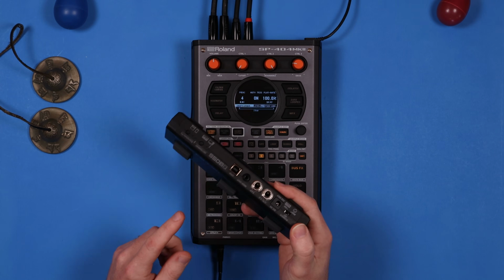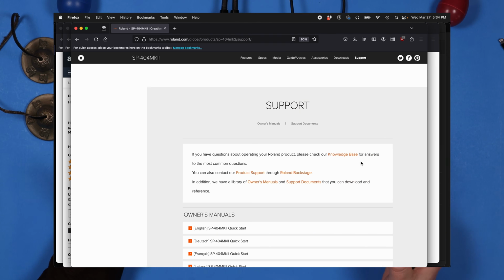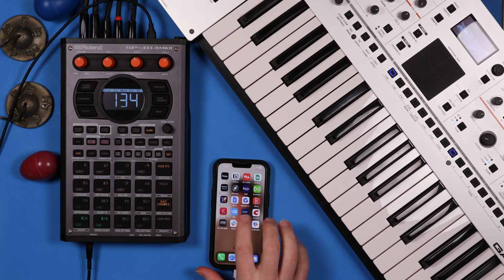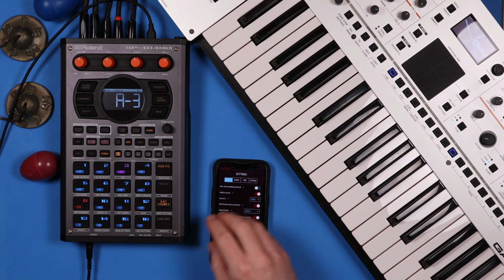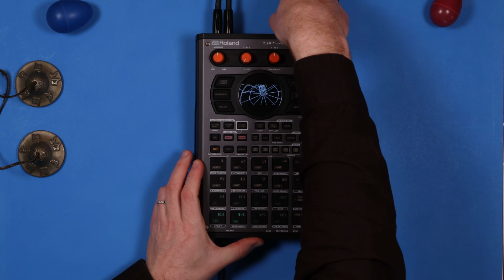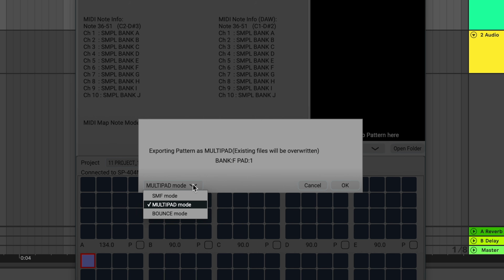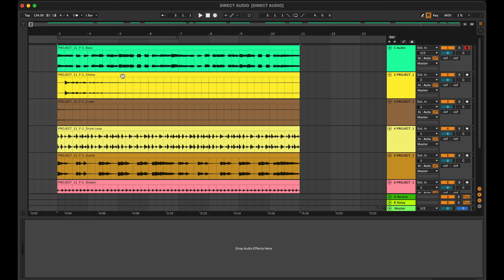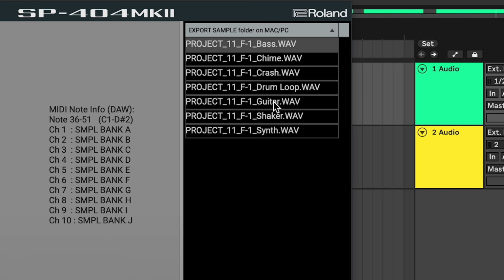Roland SP-404MKII 4.04 Update: Explosive Possibilities That Change Everything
Shop and discover everything you need to know about the Roland SP-404MKII and the 4.04 update

Roland’s SP-404MKII was released in 2021, earning critical acclaim among artists, producers, and writers alike as the proper successor to the original SP-404 that debuted in 2005. Now, Roland’s 4.04 update marks an equally seismic shift in what the SP-404MKII can truly do, including but not limited to:

Loop capture with footswitch compatibility with external MIDI controllers
Direct Multi-Pad export to your DAW or SD card
Detailed, real-time looping and editing (inspired by the SP-505)
Bouncing loops to new samples for expedited production
Expanded multi-effects and new sound generators
Workflow upgrades, including the ability to preconfigure recording and sampling lengths
“Groove” warping, stretching, and humanizing controls
Integration with the Koala Sampler app

These only scratch the surface of what the 4.04 update brings to the storied sampler, but one thing’s for certain: the already-robust architecture of the SP-404MKII has evolved to include multitudes of ideation-, composition-, performance-, sound-generation-, and audio-texturization tools that go far beyond its previous limitations. With a versatile I/O that accommodates guitars, microphones, and line-level sources alongside class-compliant USB audio, this voltaic expansion of the SP-404MKII stands to make this sampler an integral multi-tool for vocalists, instrumentalists, and producers of virtually any style. Dustin Good, Roland’s product manager of synthesis, has the comprehensive breakdown of everything the 4.04 update provides. Check it out!

Visit the DealZone for the best deals on demos, bundles, B-stock, and more